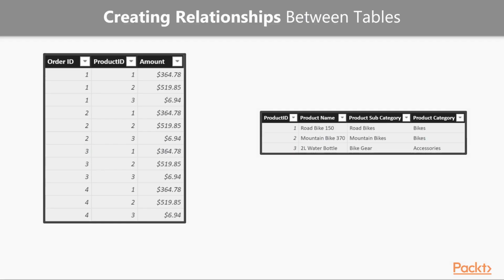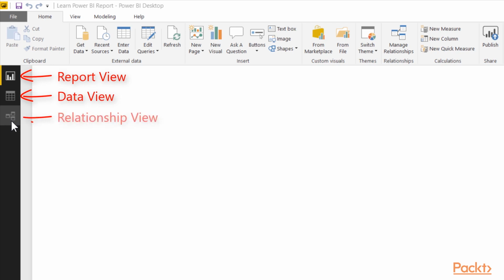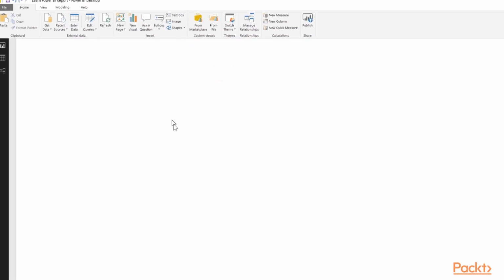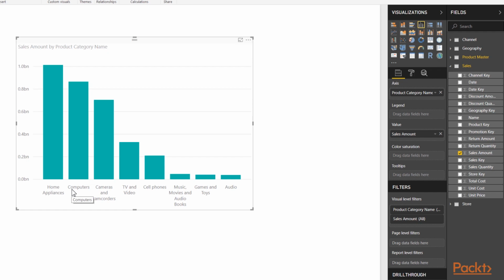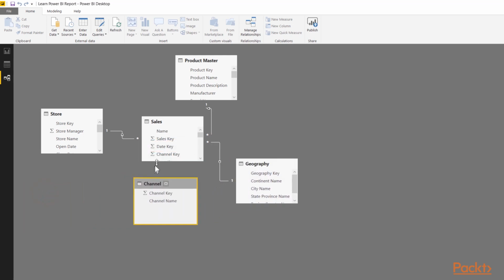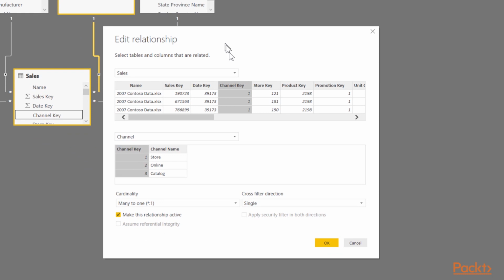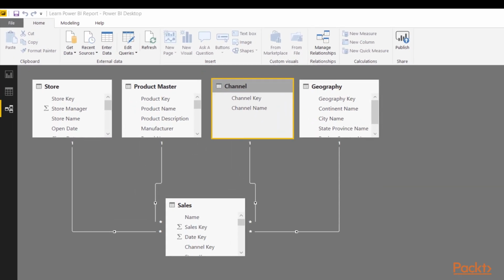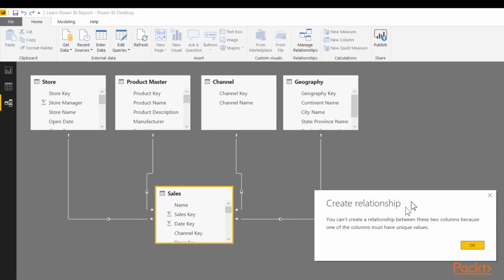Learning Microsoft Power BI: Creating Table Relationships in Power BI|packtpub.com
This video tutorial has been taken from Learning Microsoft Power BI. You can learn more and buy the full video course